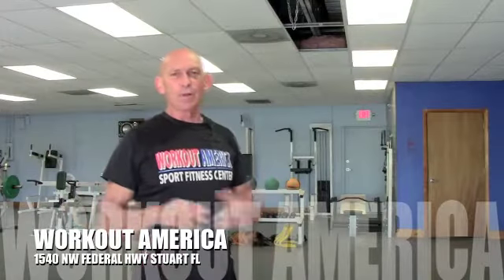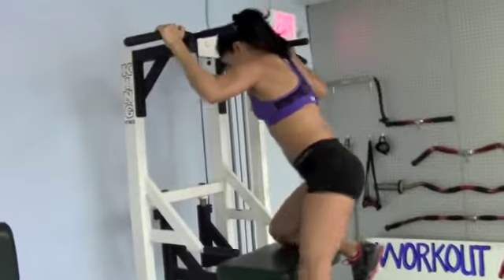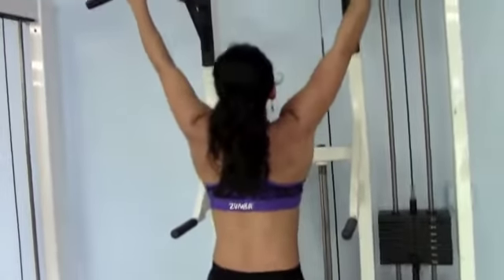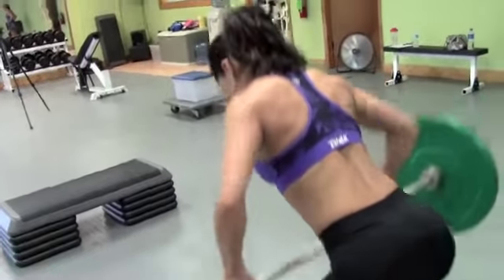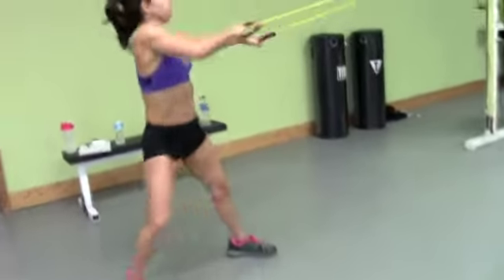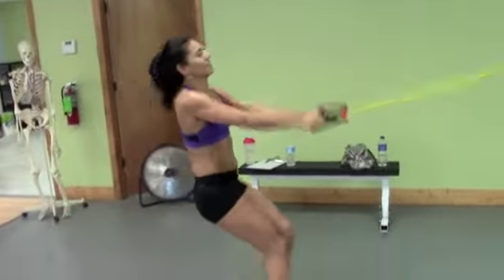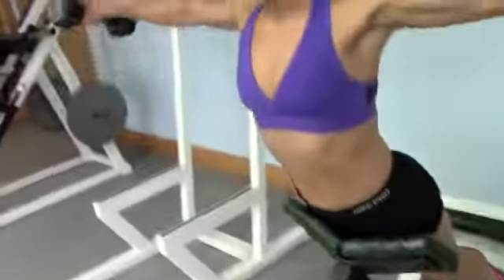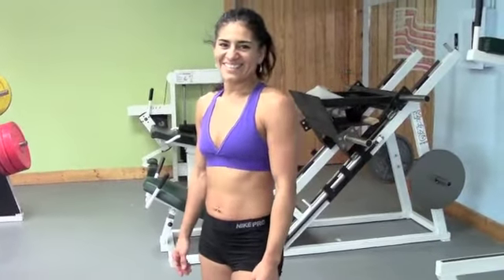METABOLIC BACK WITH TERI ZUMBA TILTON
Hey fun monsters, it's Saturday an you know what that means. Another crazy cool weekend workout mix from WOA. Check out Teri "Zumba" Tilton burning through a metabolic back workout. New Years resolution, get in here, get in the best shape of your life make this your best year ever.